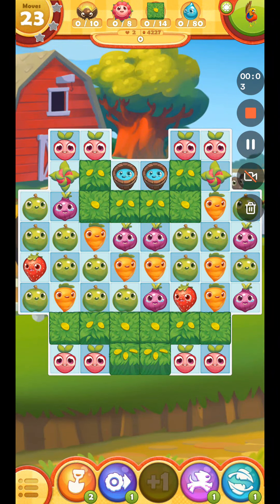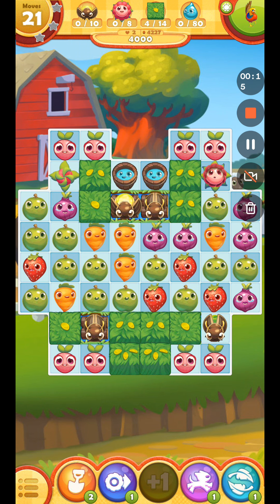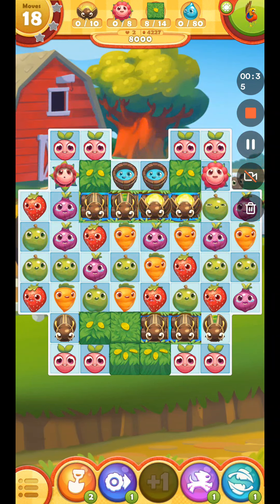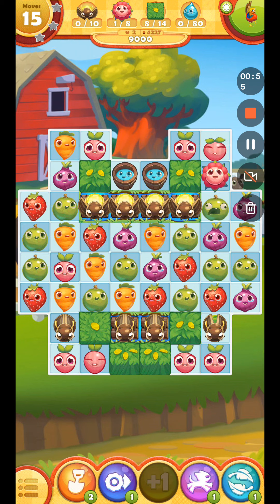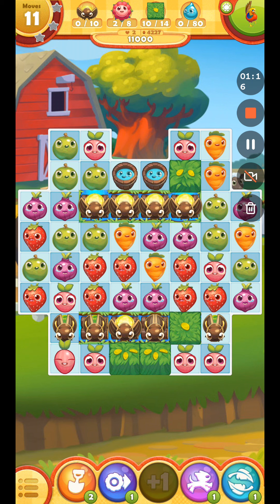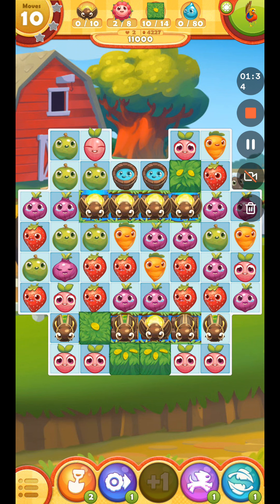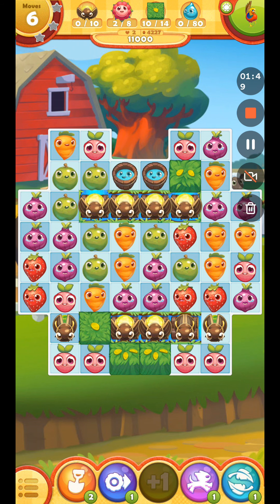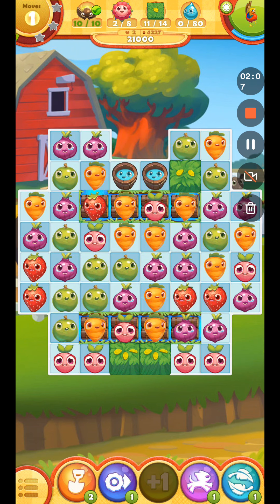Pro Player on Farm Heroes Saga level 4227 4th attempt Walk thru guide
Walk through the level with me, I will chat about my moves and hopefully help your game play.